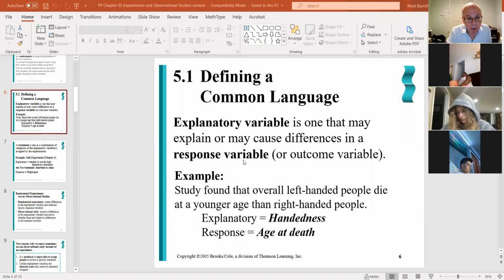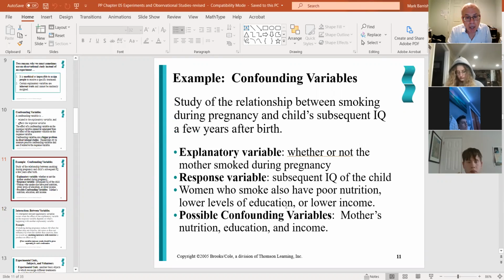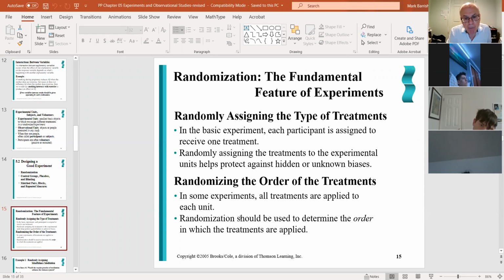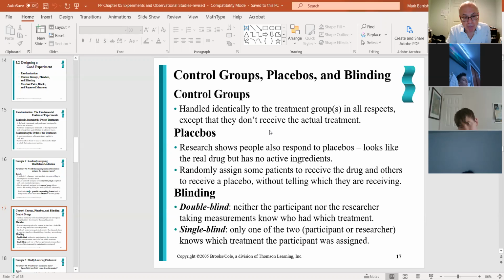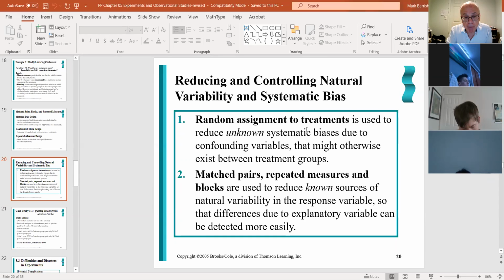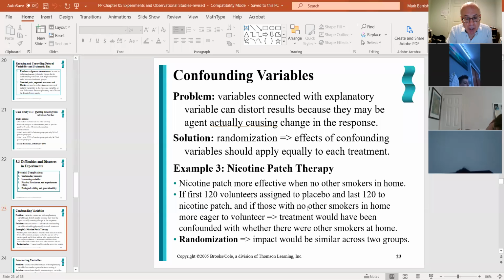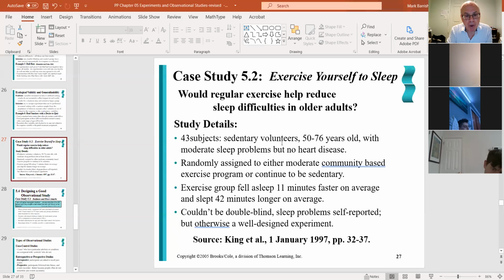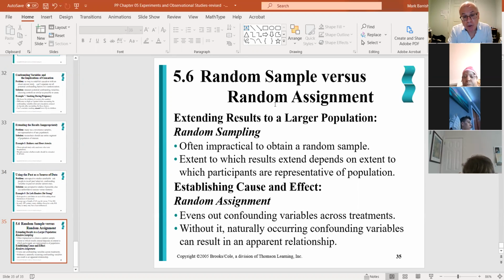Feb 11 Video